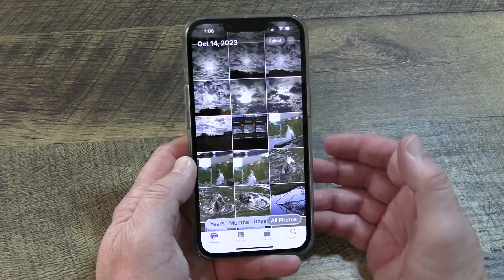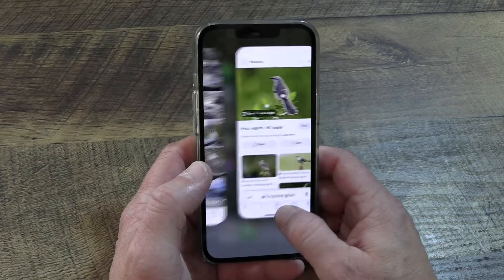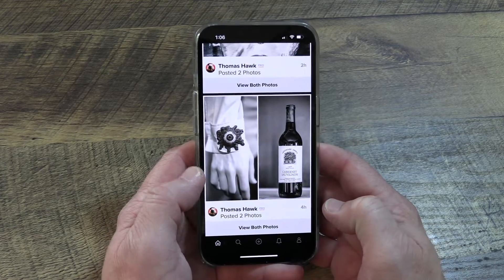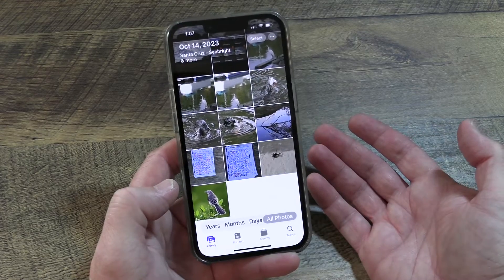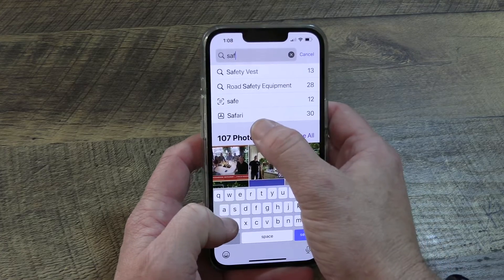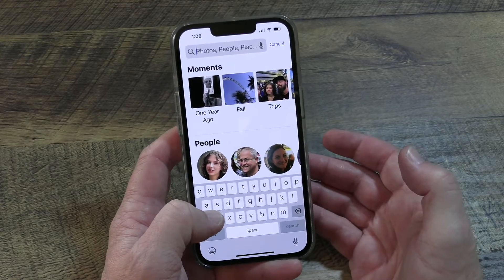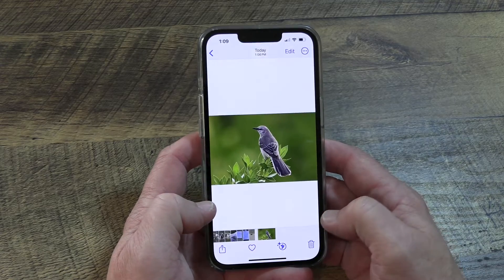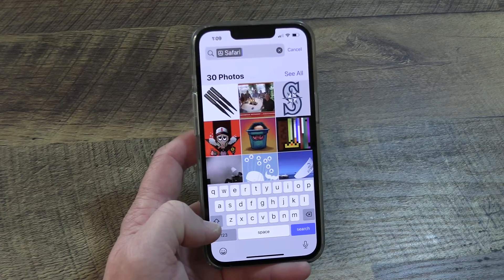Find photos saved on iPhone from the Web, WhatsApp or other apps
This video shows you how to locate photos and videos saved to your iPhone photos when you can't easily find those photos in the camera roll of your Photos app. Because some photos have date information stored as metadata in the file, they can disappear into your camera roll mixed in with other images from around that same date. By using the photo search feature demonstrated in this video, you can use the name of the app you saved the files from to quickly find all the photos and videos you saved from that app.